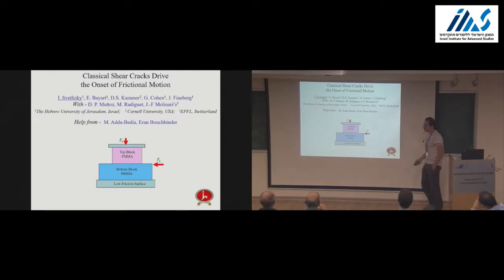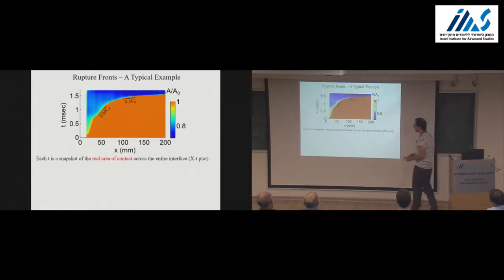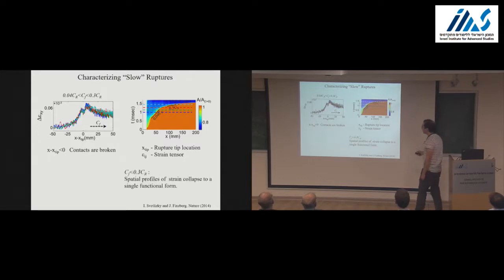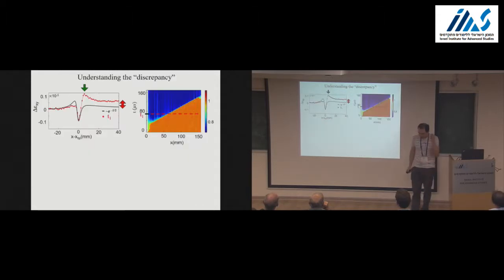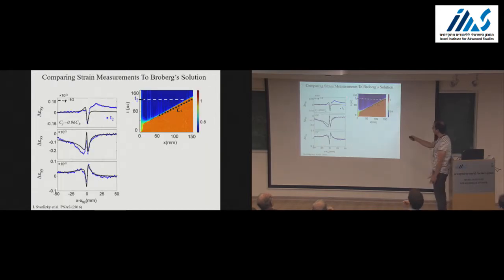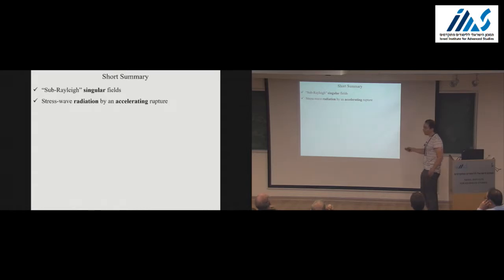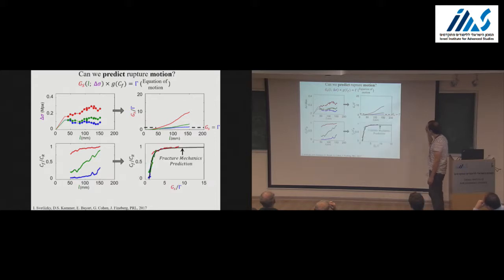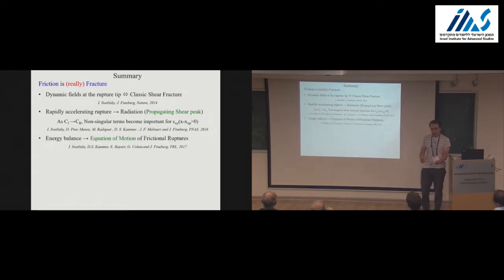I. Kolvin: "Steps and branches: how crack fronts create surface structure"